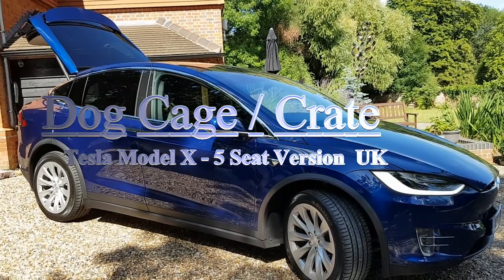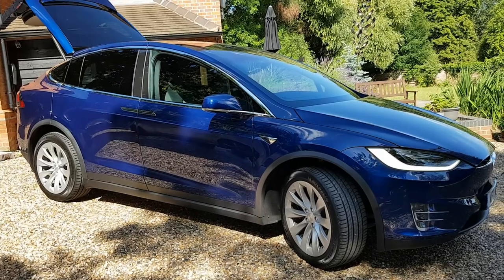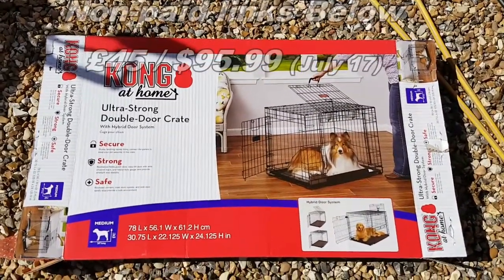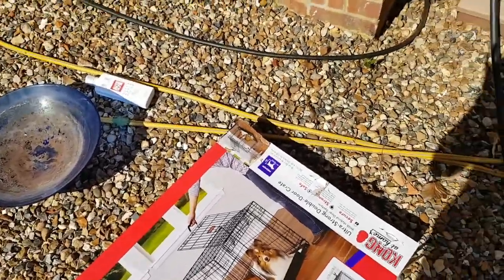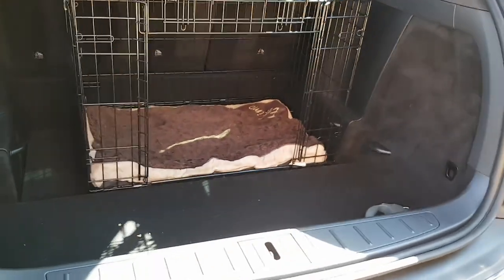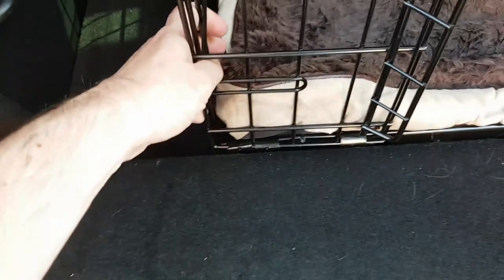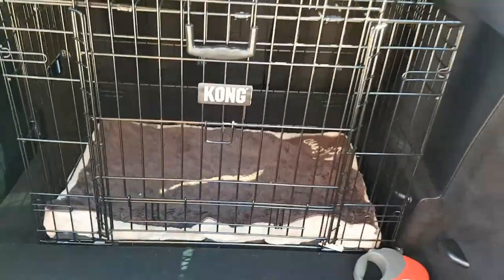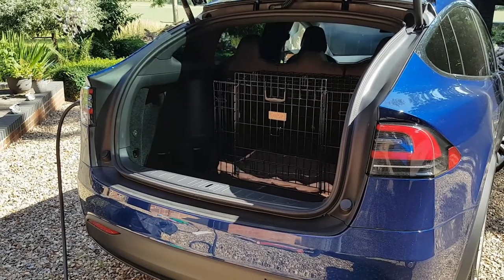Tesla Model X 5 Seat - Dog Crate / Cage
A dog crate that fits perfectly into the section behind the bench seat in the 5 door version with the false floor removed.  UK Specification car, however, US / International cars appear to be the same size.

$95.99

For any UK based perspective buyers of the Model S or Model X we are giving away the Kiddy Model S electric car to one of the first 5 to use the referral code below .. This is in addition to the £750 discount and free supercharging. (This is a referral gift from Tesla that I am giving away) .. If my 5 referrals have been used, contact me via comments I aim to give away some of the other gifts.